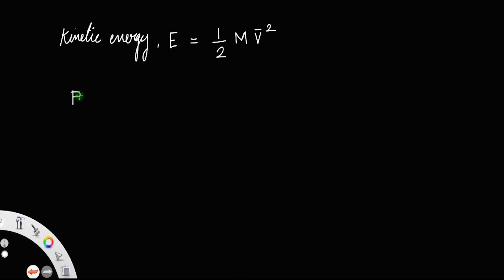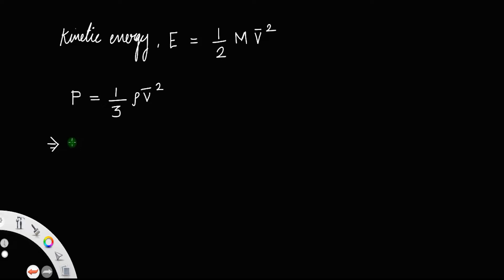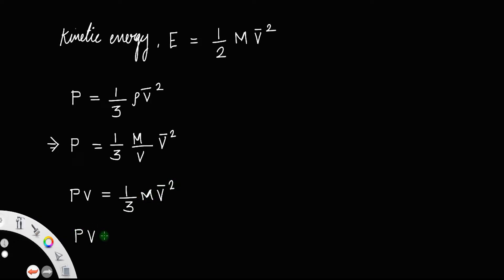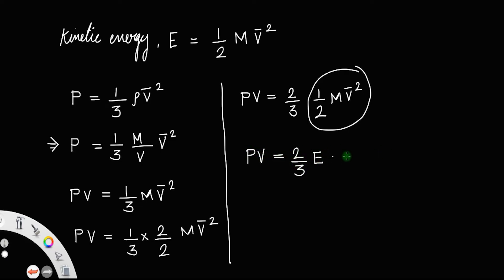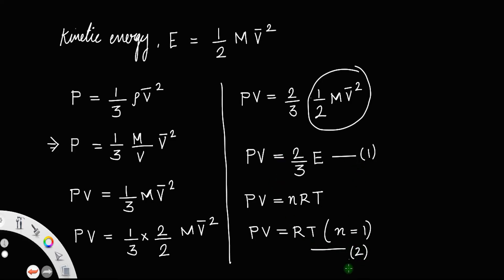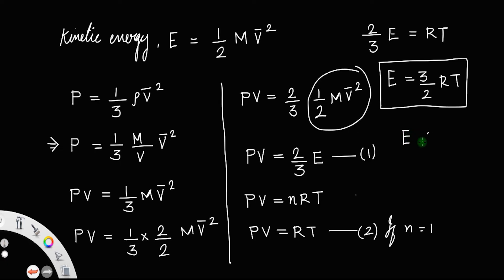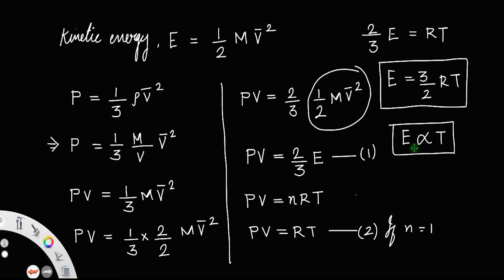Derivation of relationship between Kinetic energy per mole of a gas and Temperature.